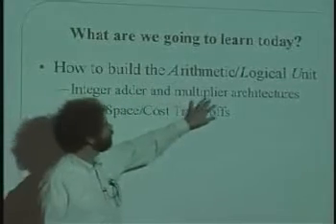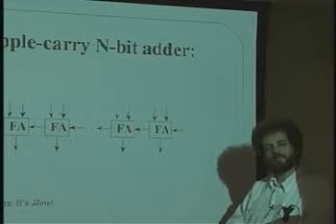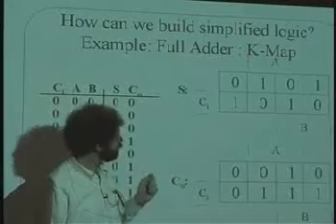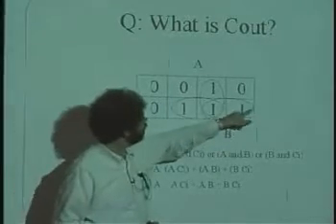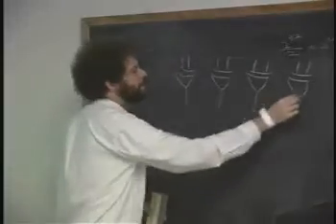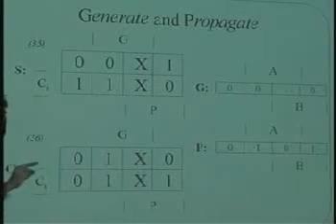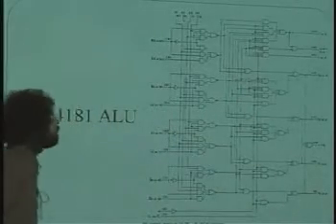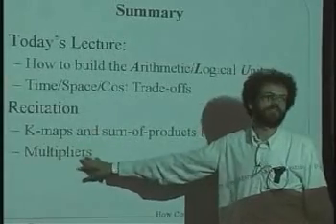How Computers Work Lecture 04